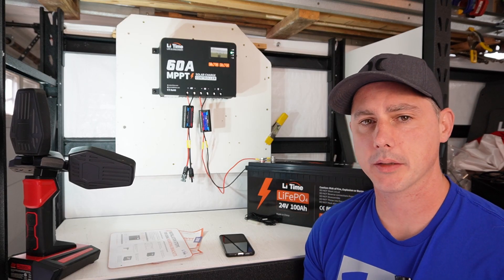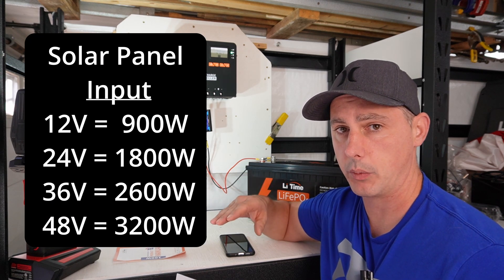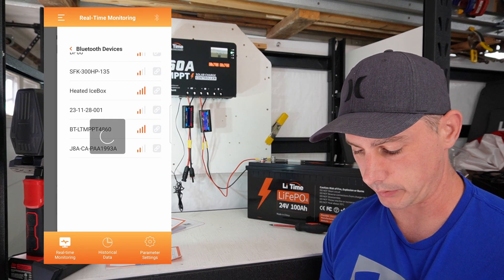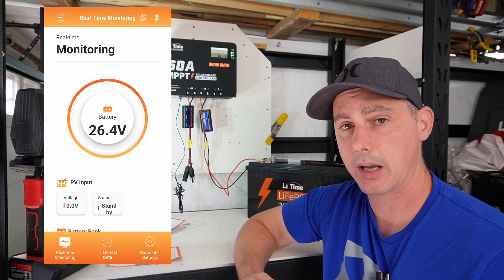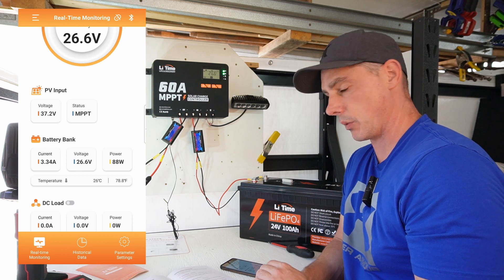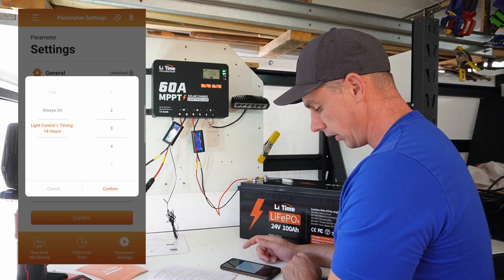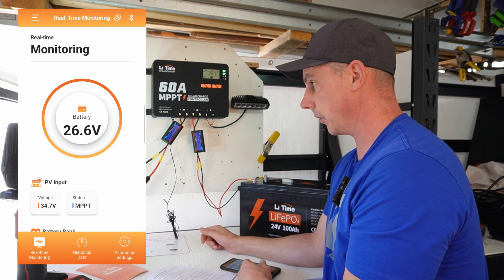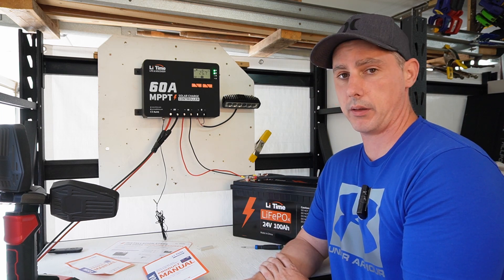LiTime 60A MPPT Solar Charge Controller 12V/24V/36V/48V | Bluetooth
Correction. In the video, I say there are two 200W panels. It's actually two 100W panels for a total of 200W.